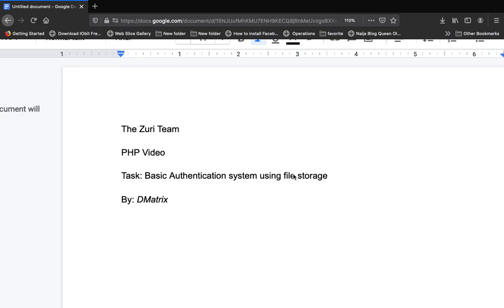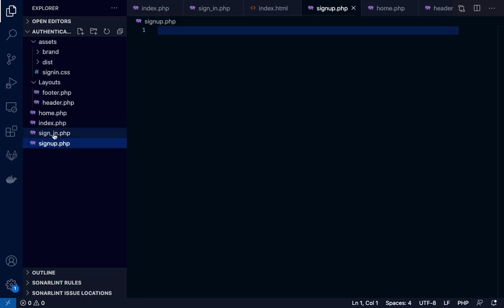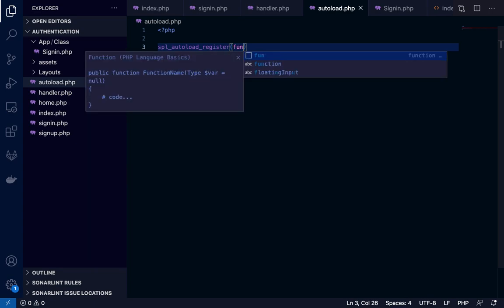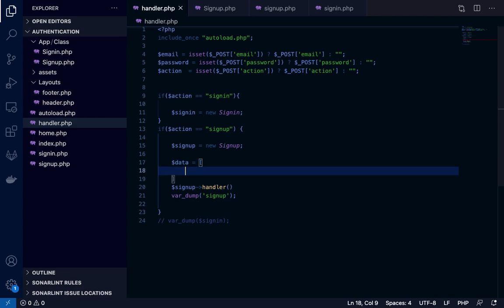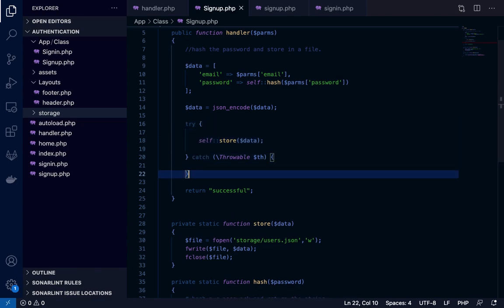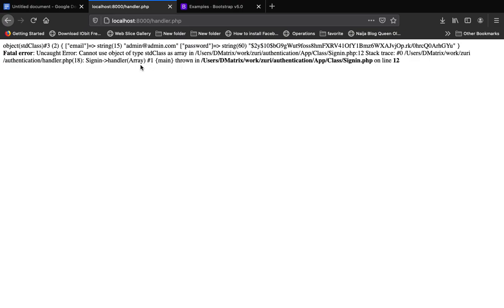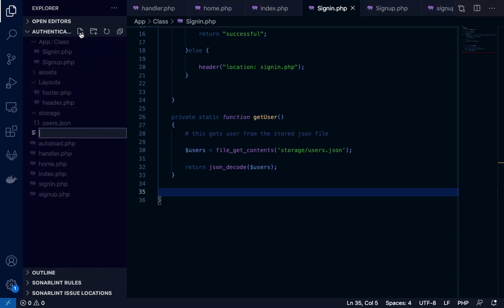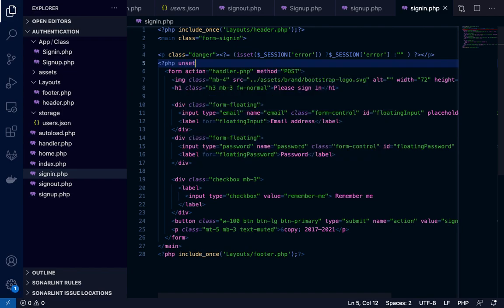PHP Authentication using file storage system, session, OOP, autoloaded classes.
Basic Authentication, file storage system, session, OOP, autoloaded classes.